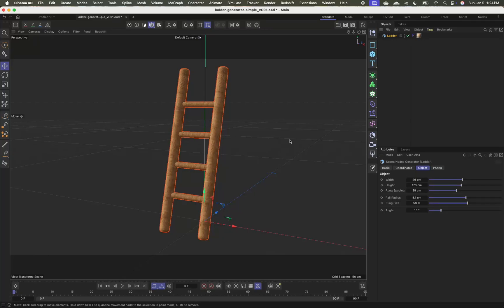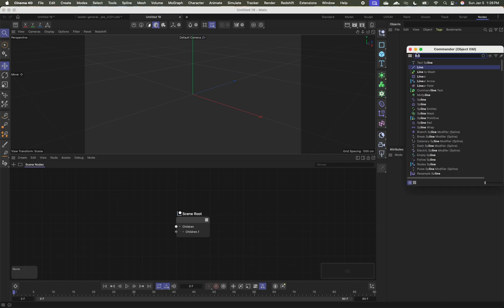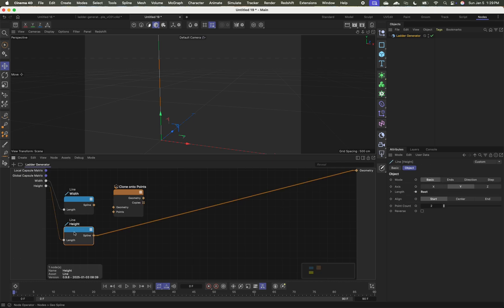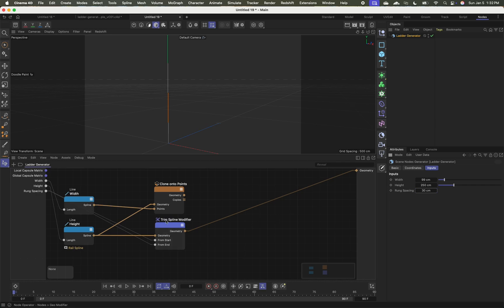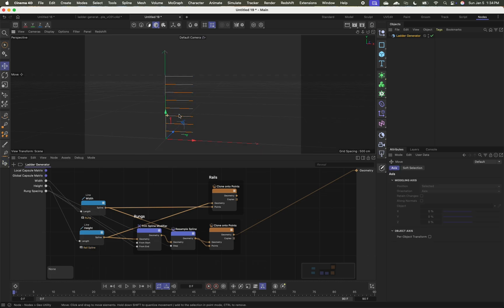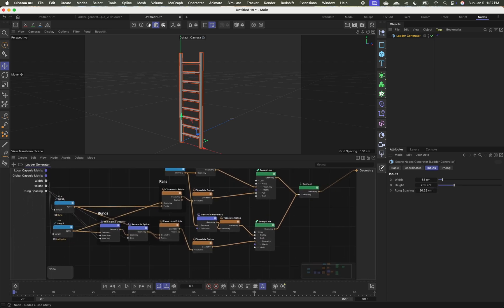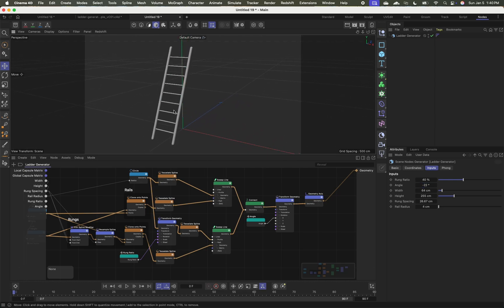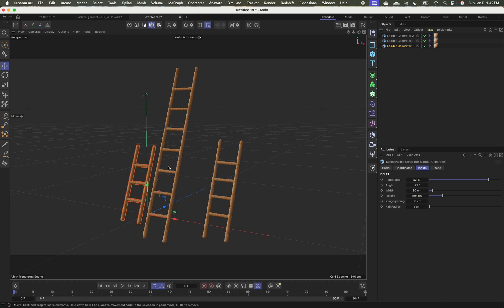Create a Stylized Wooden Ladder with Scene Nodes in Cinema 4D 2025.1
Create a stylized procedural ladder generator and learn some Scene Nodes techniques along the way.

We'll talk about the following nodes:

- Line Spline
- Clone Onto Points
- Trim Spline
- Resample Spline
- Tesselate Spline
- Sweep Line
- Connect

Note: This tutorial requires Cinema 4D 2025.1+ in order to access the Line Spline capsule.

00:00 - Introduction & Demonstration
00:37 - Project Breakdown
02:30 - Nodes Mesh
03:00 - Line Splines for Width & Height
05:00 - Clone Onto Points to Make Rails
06:00 - Strategy for Creating Rungs
06:50 - Trim Spline to Avoid Rungs at Top/Bottom
09:10 - Resample Spline to Add Intermediate Points to Anchor Rungs
10:40 - Turning Splines into Meshes with Sweep Line
12:50 - Connect to Output both Rungs and Rails
15:00 - Leaning the Ladder with Transform and Geometry Axis
16:40 - Adding a Wood Materials
17:00 - Exploring Variations